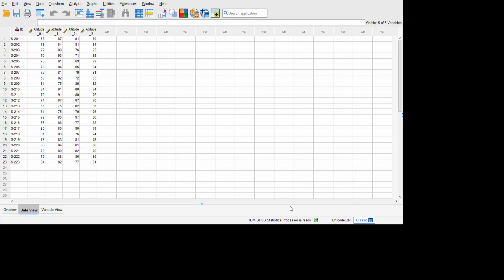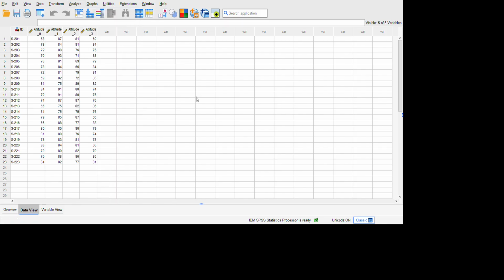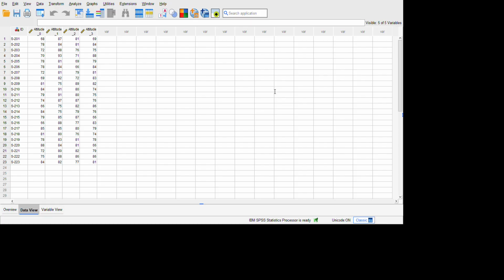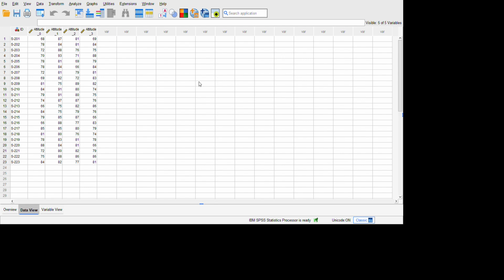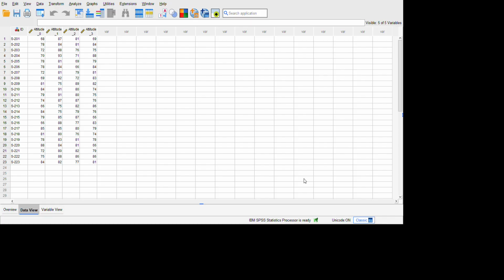Repeated Measures ANOVA Brandon Cherry